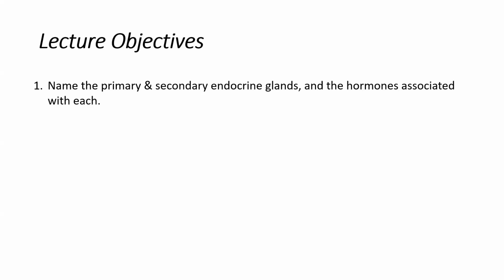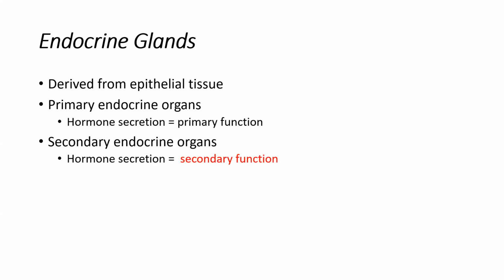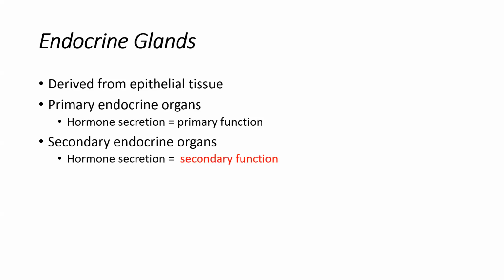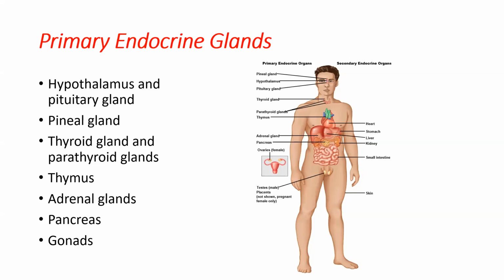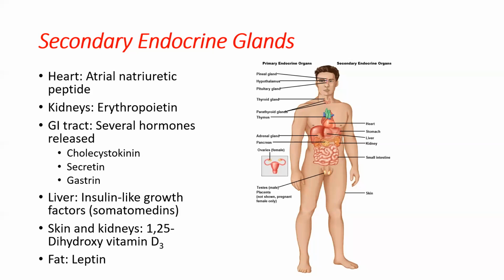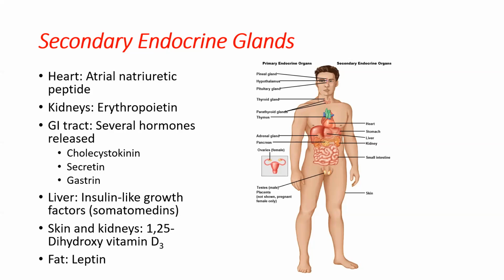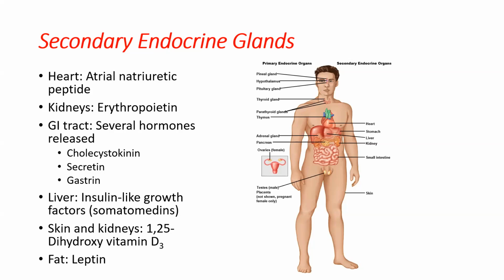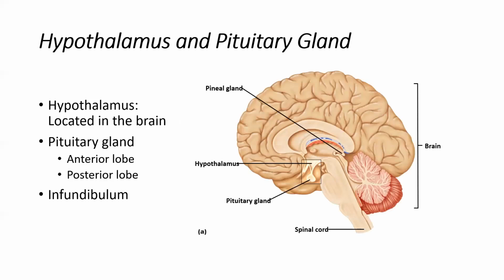BIO2510 4 01 20 Part 1